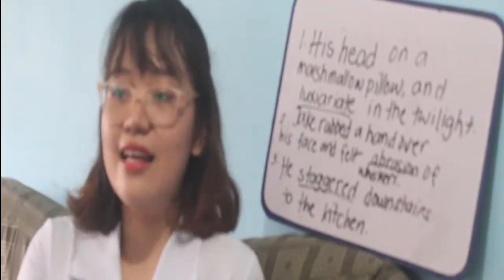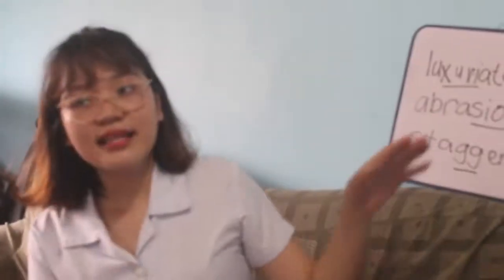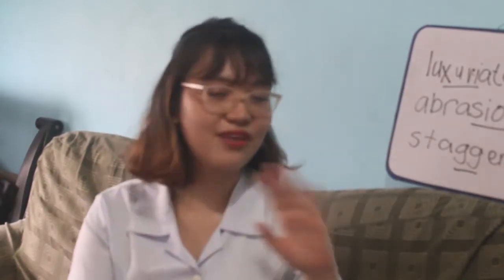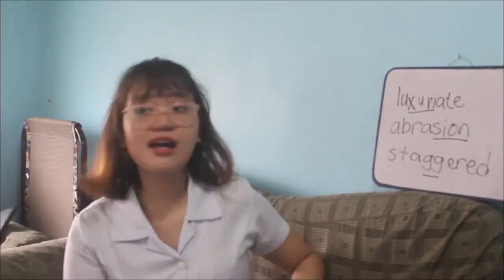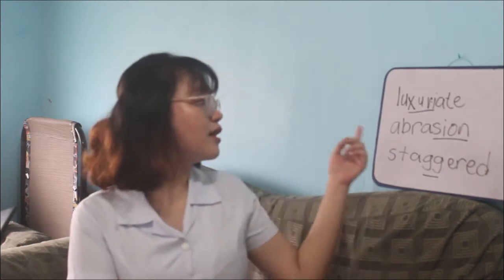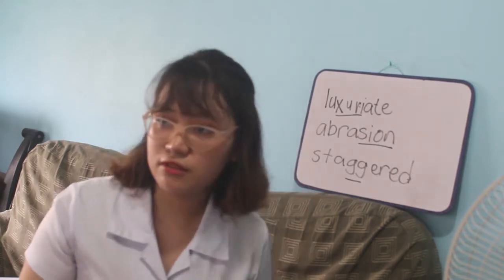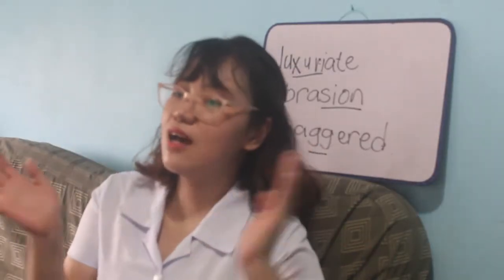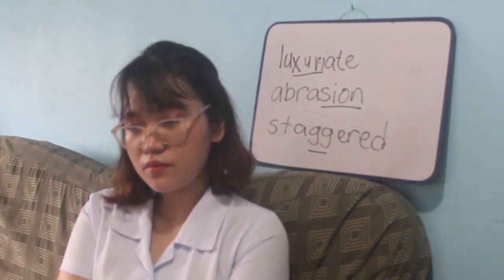Correcting Sight Word Deficit | Sacdalan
This video will help you in the future for aspiring teachers in remediating students` difficulty in reading, writing, and speaking.

This video is a partial fulfillment in our course, Remedial Instruction. We hope that through this video, you learn from us.